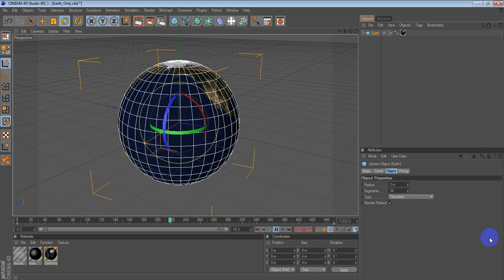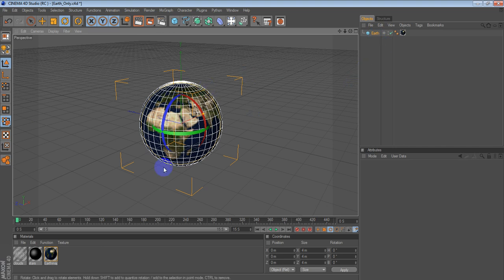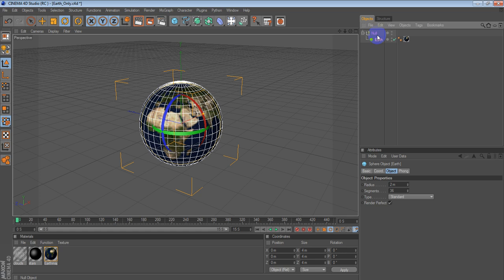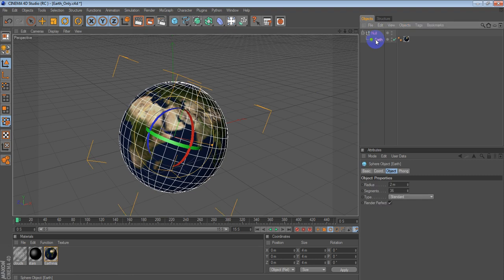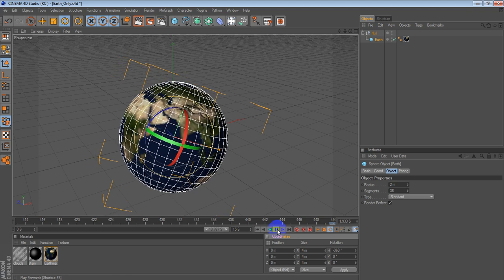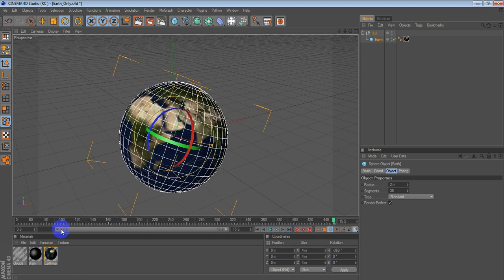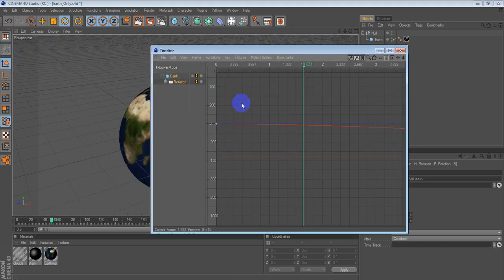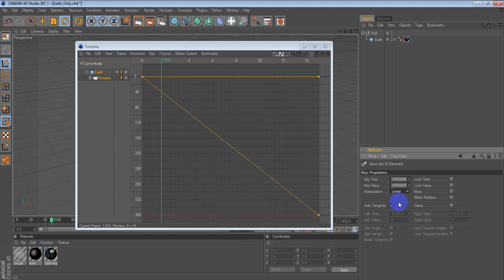Cinema4D Tutorial: Planet Rotation with proper Axis and Time Line smoothness.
This is a Tutorial on how to make a realistic planet with a 23.5 Degree axis rotation. A lot of times you see tutorials where they show planets only spinning on the Y axis vertically. This will show you how to properly make a planet rotate, and also how to fix the the speed up and slow down of the animation cycle.